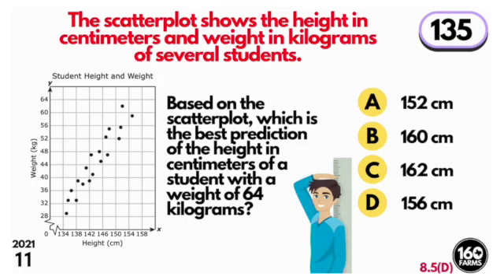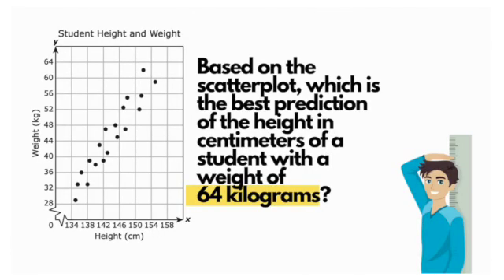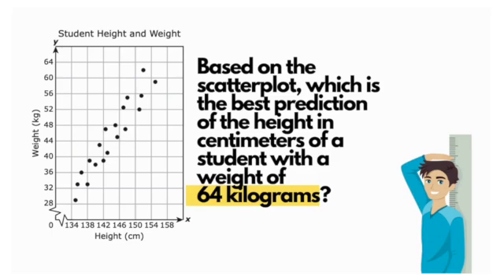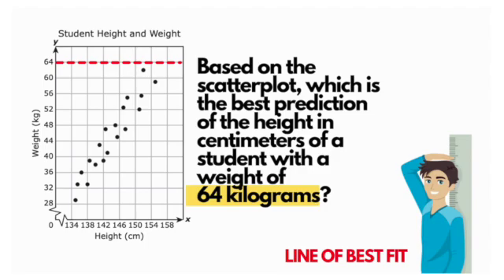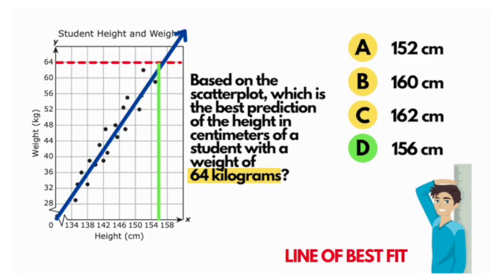ANALYZING TREND LINES IN SCATTERPLOTS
Texas TEKS: 8.5(D)
Use a trend line that approximates the linear relationship between bivariate sets of data to make predictions.

160 FARMS was created and operated by Andy DeJong, a 19-year public school educator turned homeschool dad and resource creator.  At 160 FARMS we strive to create affordable resources for teachers to free up their time and spend more time interacting with their kids and their families at home rather than lesson planning.

Andy